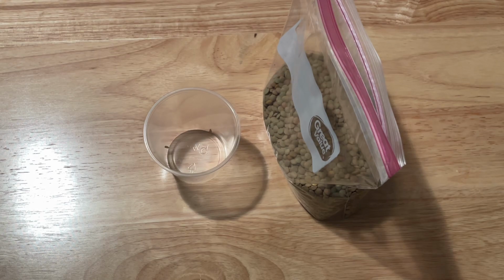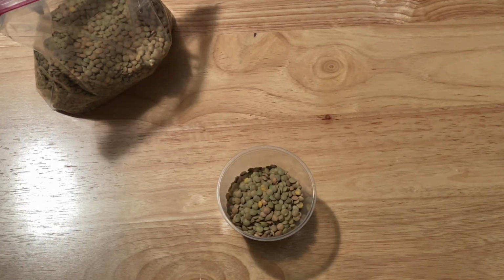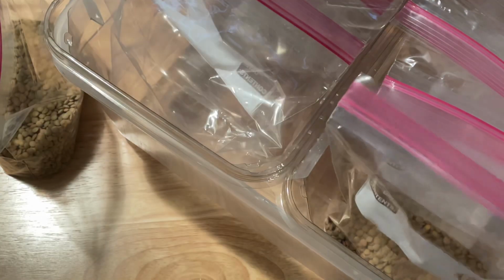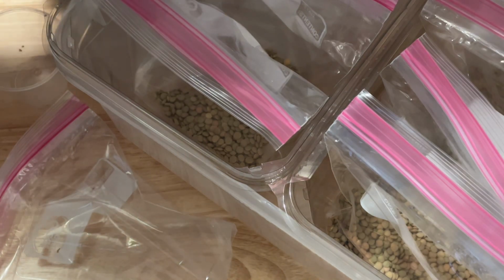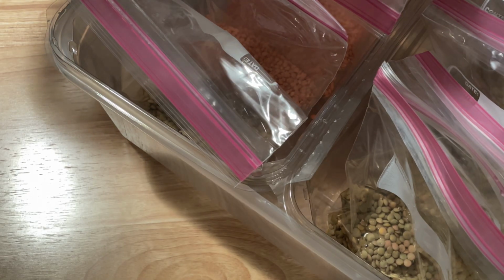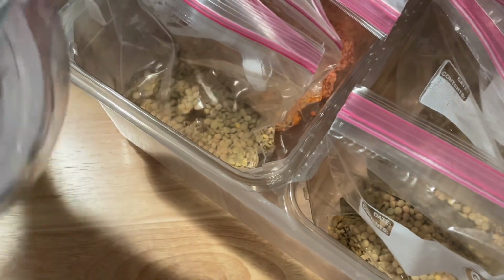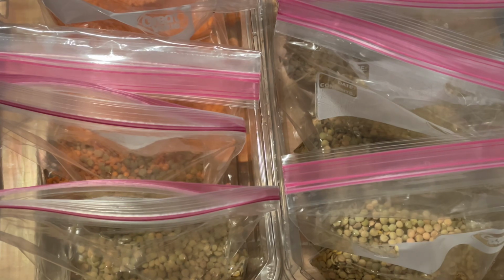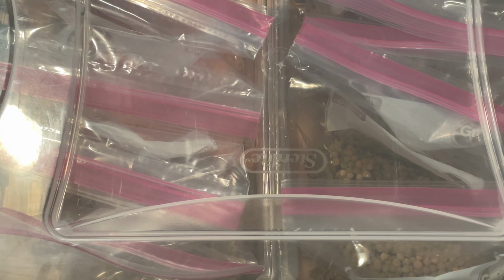Veggie Sprouts Part 1 of 2 | Basic Economy Level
Let's begin the sprouting process from the very start. I was not planning on doing a video. I was simply starting the process of sprouting these beans and realized I never shared the moment of how I start this process. I've shown in other videos the middle and end of the process, but this is the first time I go into the initial steps.

I am doing this at 01:00 a.m. on 10/16/23 to allow the l an initial 8-hr soaking process.

I am on the 29th day of a liquid fast where I've not eaten food since Sept. 17, 2023.

I am timing the sprouting process to coincide with the end of my fast on Oct. 17 or 18. I'll start eating more solid food a day or two after the 18th. I'll mix these into a warmed up vegetable broth (never boil your broth) to get a full mix of protein, nutrients and beneficial liquid from the broth.

The purpose of the initial soak (whether beans, seeds, or nuts) is to remove phytic acid from the beans, seeds or nuts.
After day 1, the lentils are fully edible and digestible by humans. However, sprouting over several days enhance taste and nutrient density.

The sprouts and microgreens are part of fundamental food Triad I've Perceived after countless hours of study.

Foundation for health involves nutrients, electricity, and potency and the food items below delivers this based on category. You also divide true vegetables from fruity vegetables. The difference is when something is called a vegetable and it has seeds, it is not really a vegetable but a type of fruit. The digestion system does not deal well with the combination of fruits (of any type) and genuine vegetables consumed at the same time. Therefore, it is best to prioritize food consumption to intake the essential foods first and then eat anything outside of the essentials later on.

Food foundations (Core Survival and Health):

#1 - Sprouted beans (10 or more varieties of beans: Chickpeas, peas, lentils, black beans, kidney beans, etc)
#2 - Microgreens (Cauliflower, sesame seeds, Broccoli, wheat berry, etc)
#3 - Greens (leaves and avocados)
#4 - Hardy roots (Carrots, garlic, ginger, turmeric, onions, beets, etc)

Food extras (Enhancement leading towards taste):

#1 - Vegetable fruits (anything with small seeds such as bell peppers, cucumbers, squash, etc)
#2 - Seeds
#3 - Coconut derivatives
#4 - Nuts & Nut derivatives

Important Note: Try never to mix Vegetable fruits with anything from the Food Foundation category.

CHAPTERS

00:00 Microgreens & Sprouts
01:35 Timing and Duration
01:55 Measuring Lentils
02:50 Walmart Salad Container
03:45 Days of Food Per Bag
05:18 Portioning Lentils
07:45 Extra left over Dry Lentils
08:00 Applying Spring Water
12:30 Water Draining Process
13:50 Maturation
14:12 Next Steps & Avoiding Sunlight
15:11 Conclusion